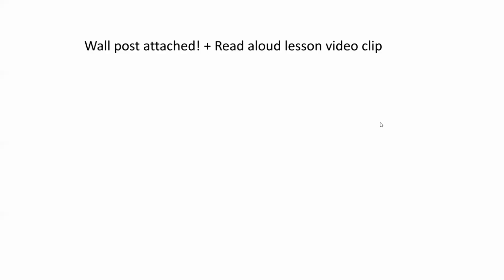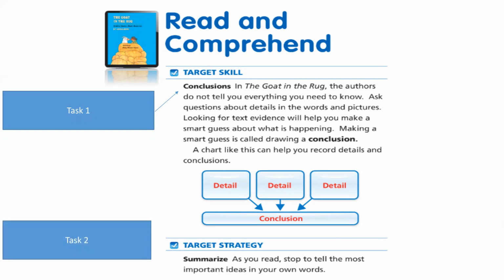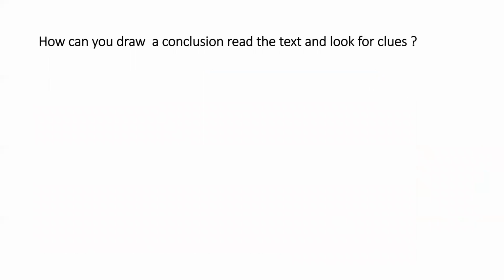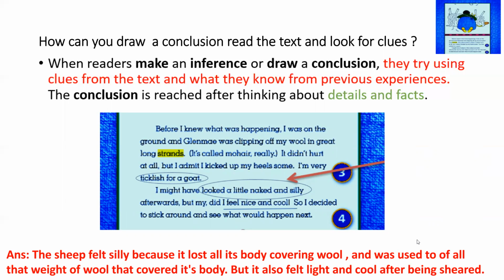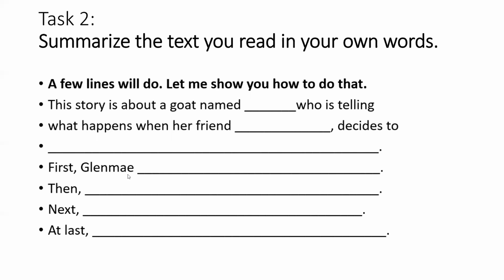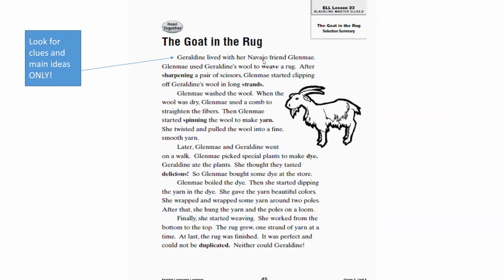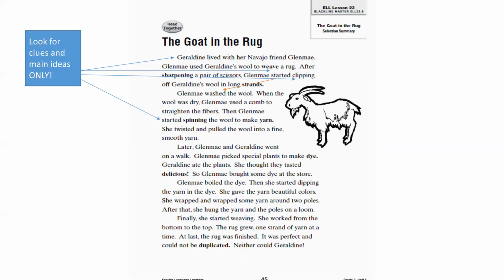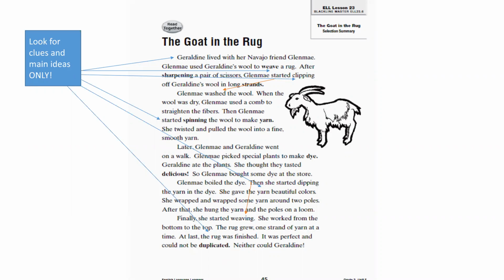Grade 2 English: L. 23 A Goat in a Rug